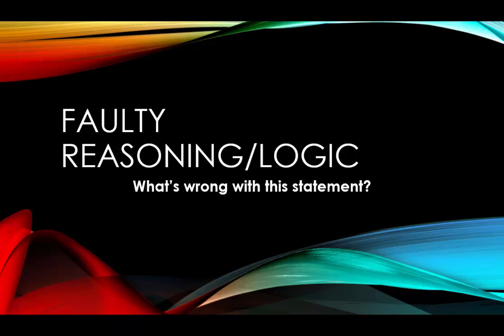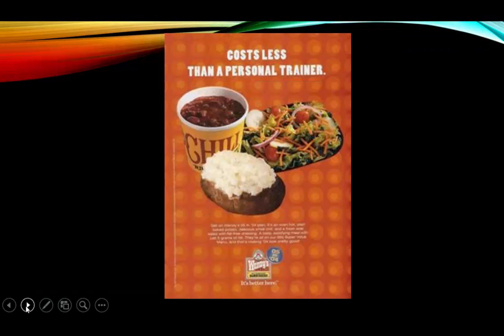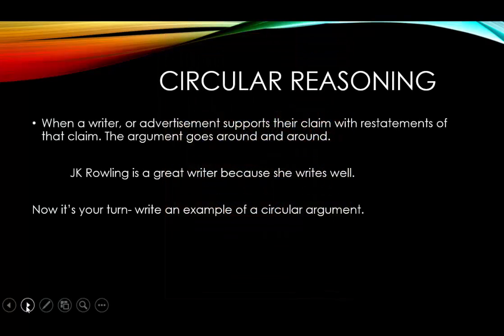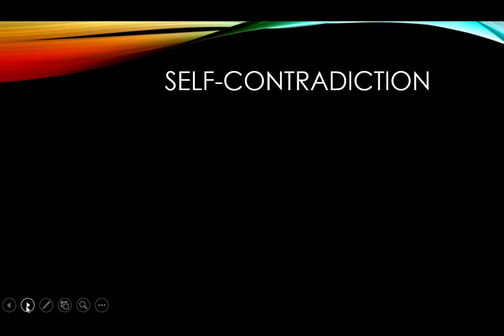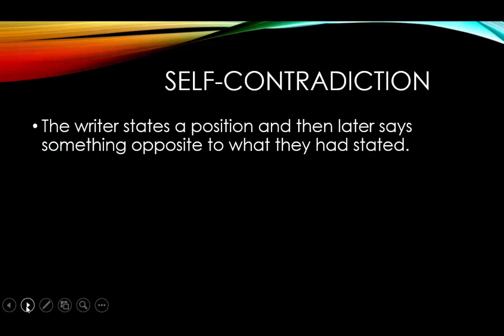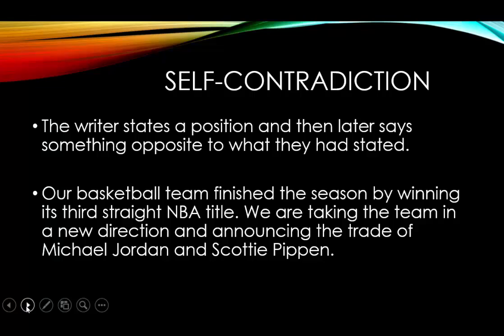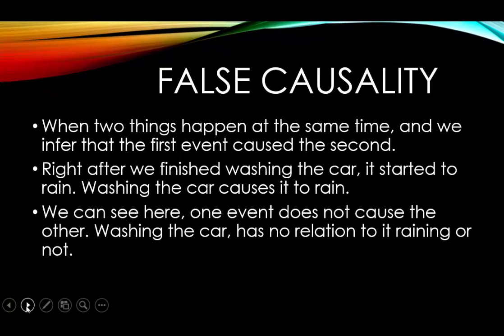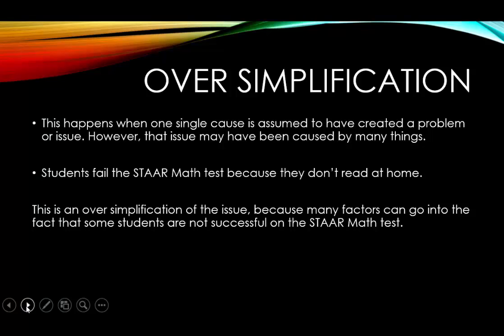Faulty Reasoning or Logic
This is a quick video about faulty reasoning or logic.